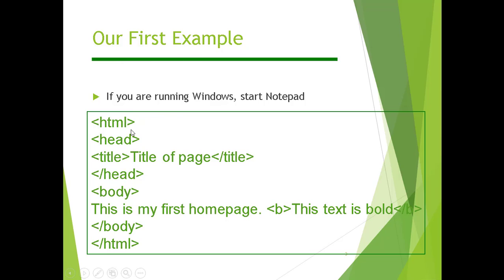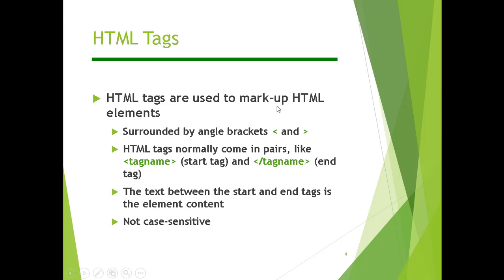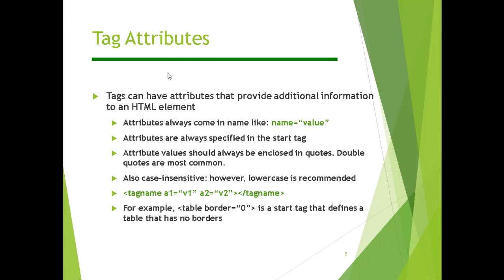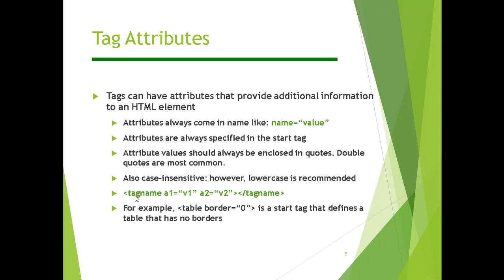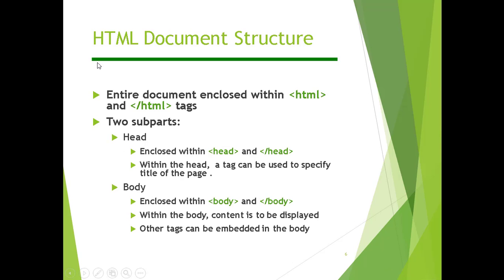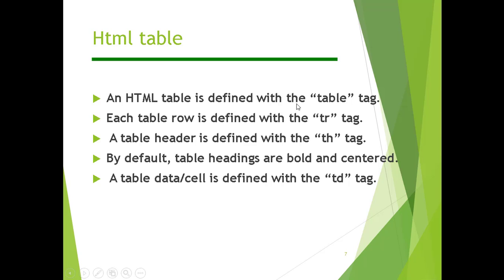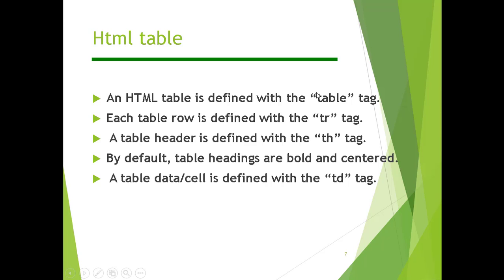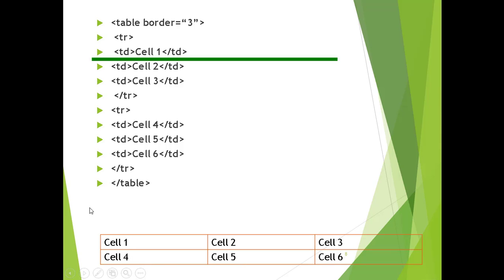Html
Computer classes for II puc